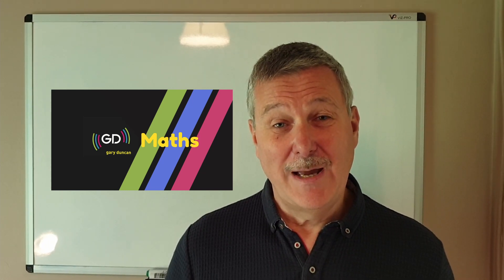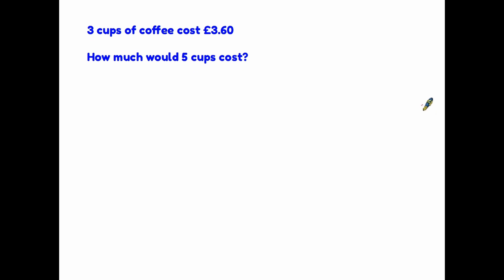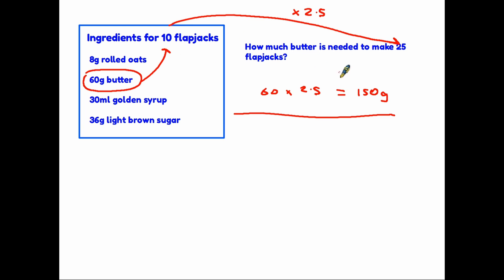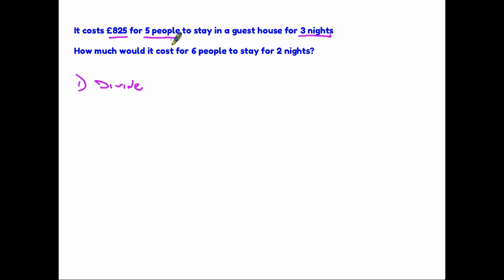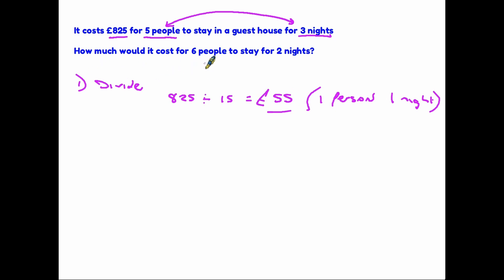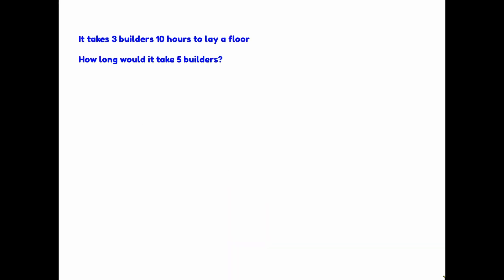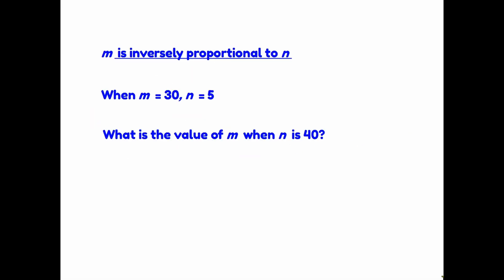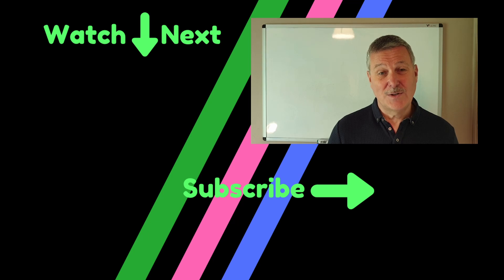Direct and Inverse Proportion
Not incredibly complicated, but a bit fiddly and sometimesa little confusing! With both direct and inverse proportion there is a two step method of solving most questions. It is however important that you can identify which direction you set off in. Inverse proportion questions are often situation based and involve people 'doing something', perhaps building a wall or digging a hole, and look more like something you might find in a puzzle book! In this video we look at the typesof question, describe the method and try some examples. The link to the Best Buy video is gcsemaths